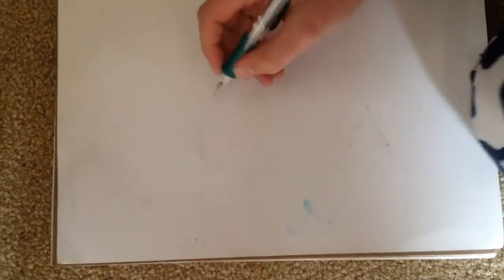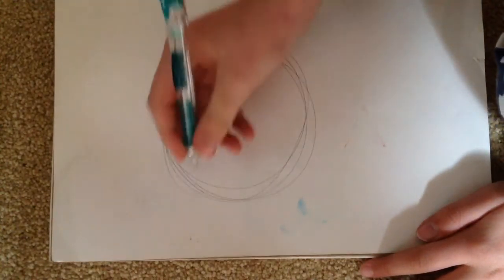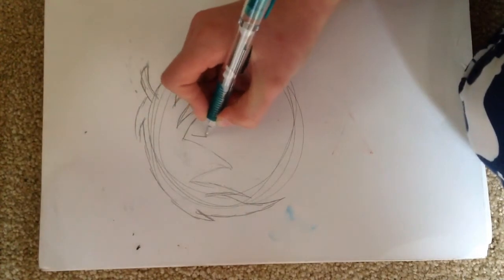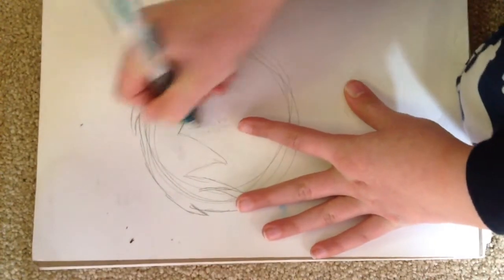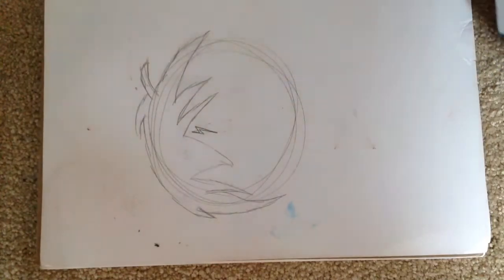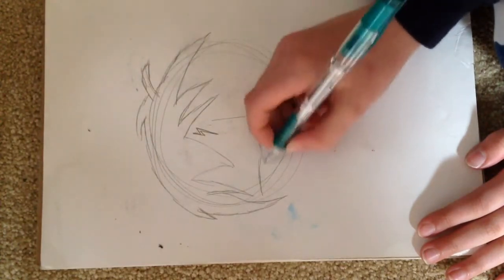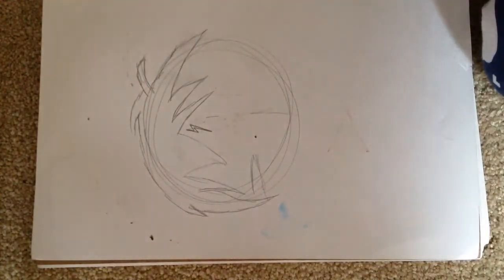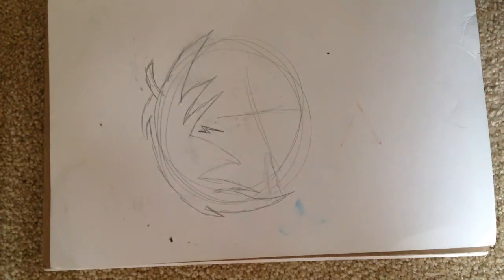How to draw Chibi Harry Potter